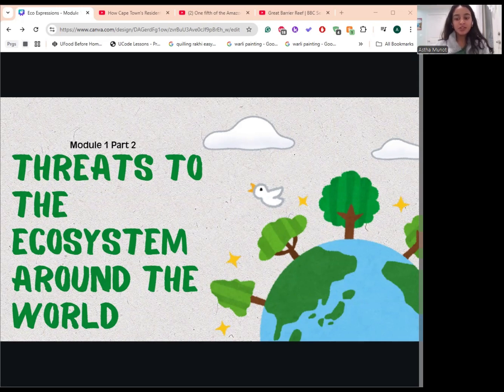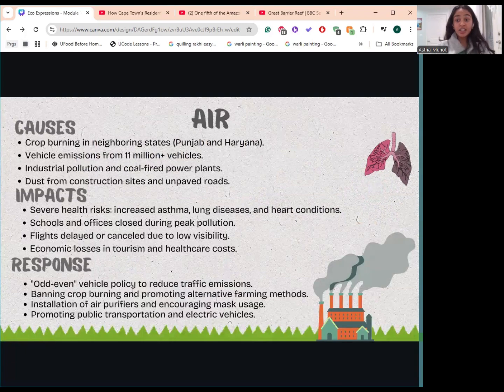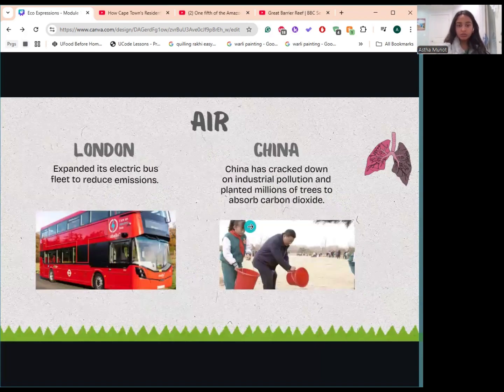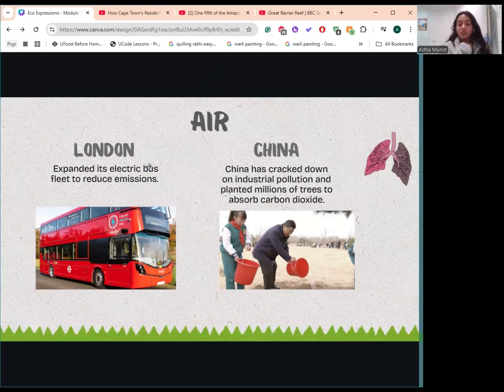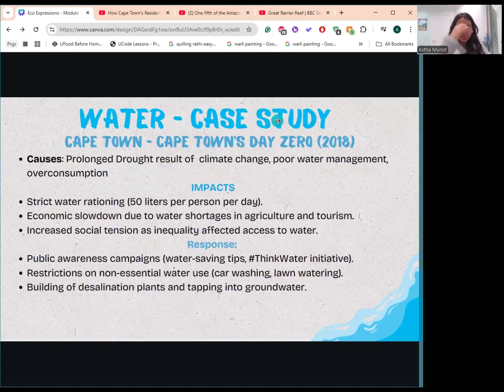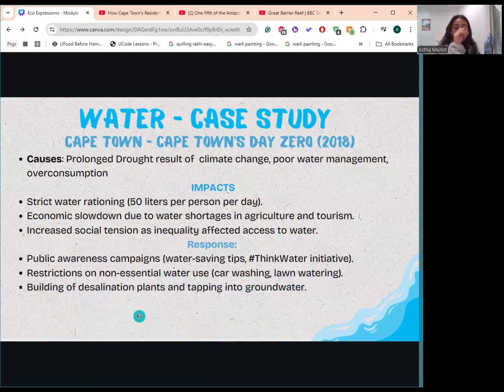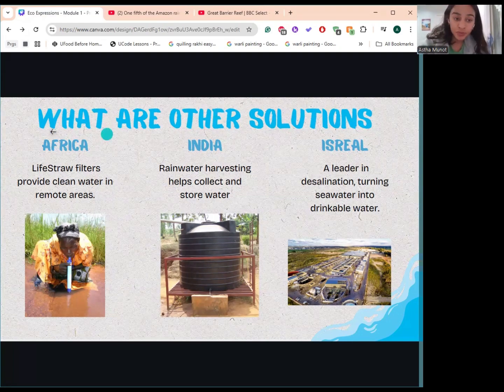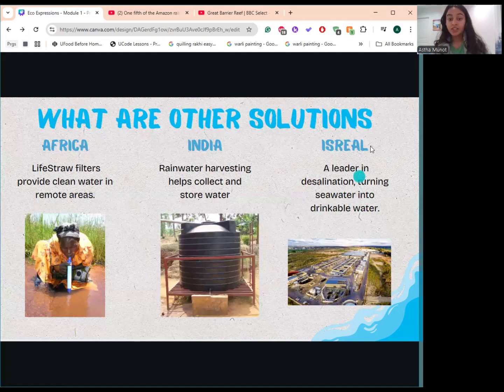Eco Expressions - Module 2 Part 1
Gold Award - Eco Expressions